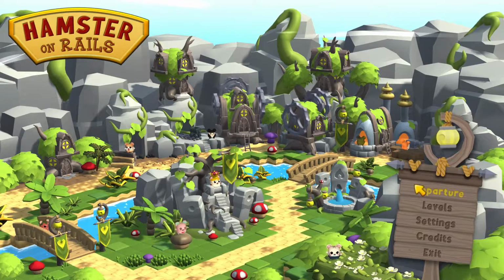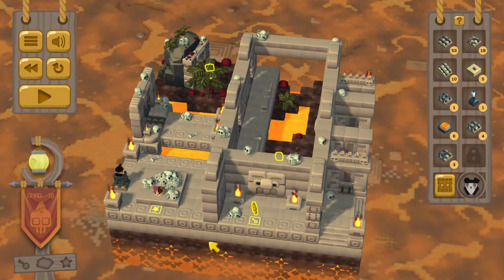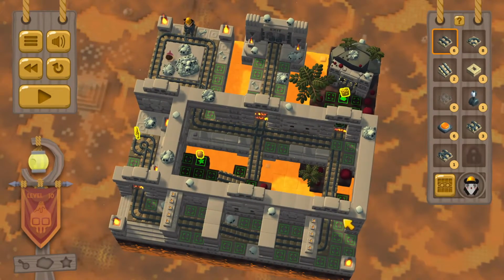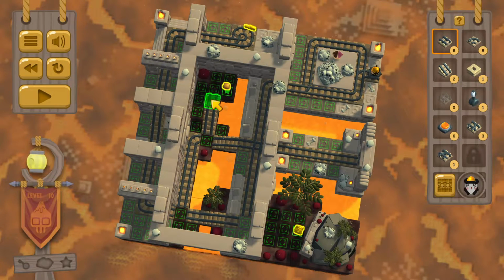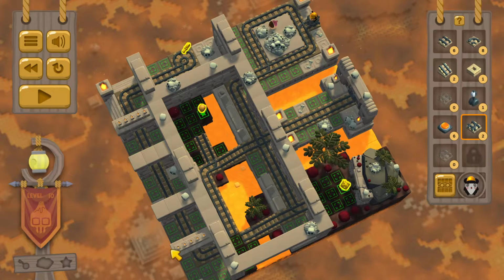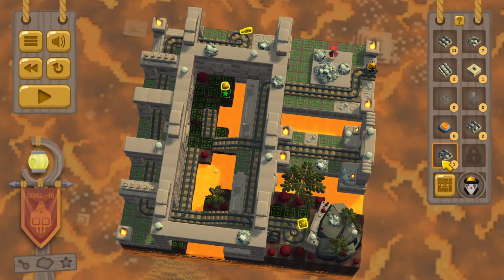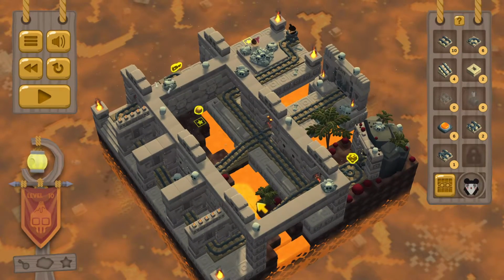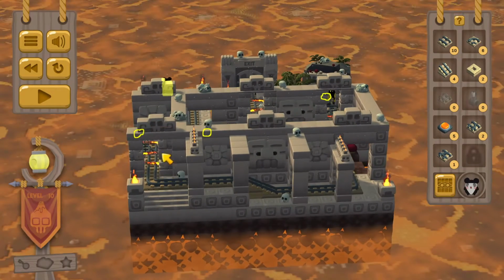The Elusive Golden Skull! | Aztec Level 10 | Hamster on Rails | 21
Join me as I try my best to help the Hamster village collect minerals by building crazy railways to solve fun challenges!